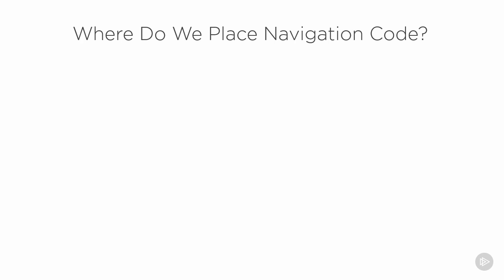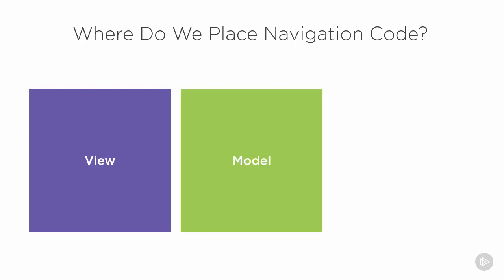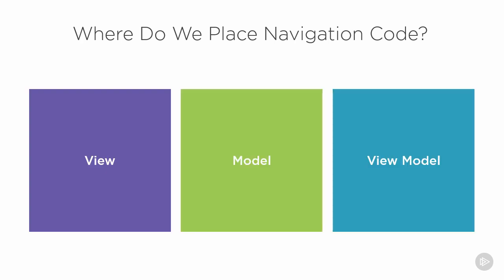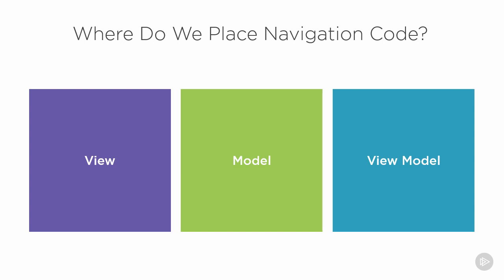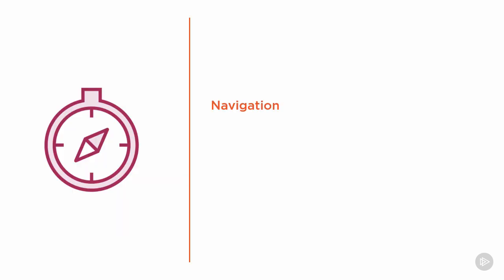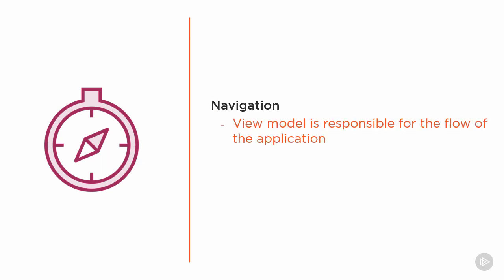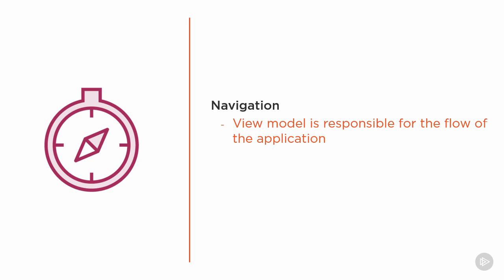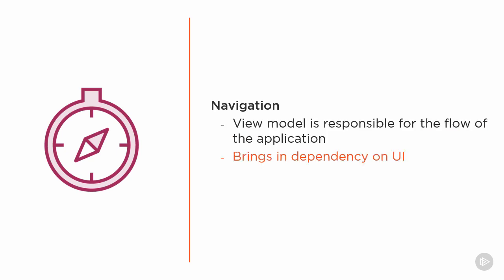06.04 Navigating between Screens